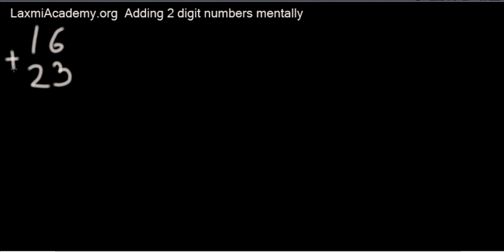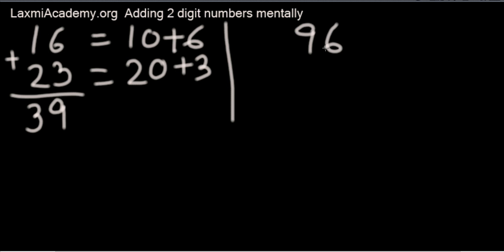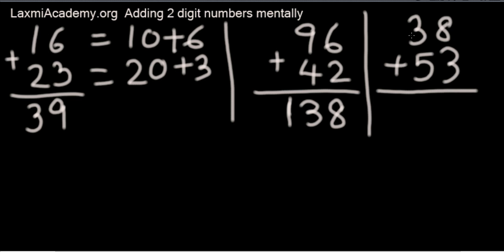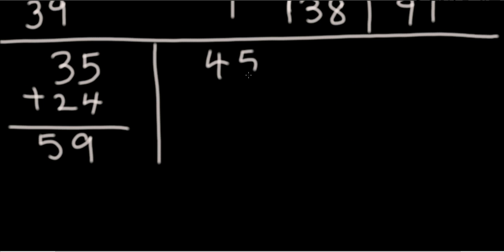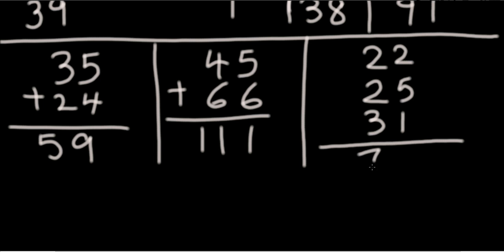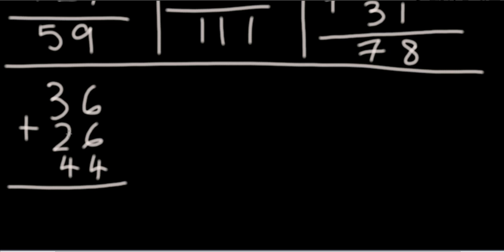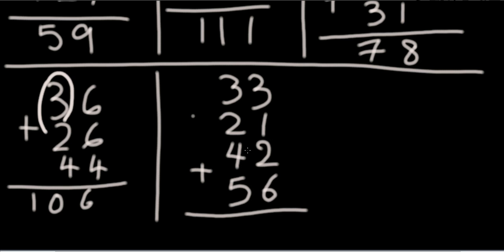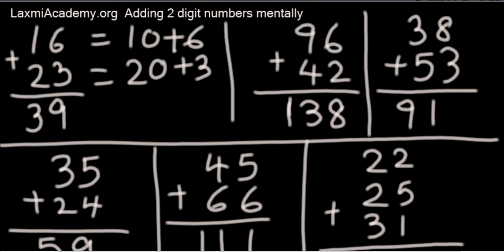Adding 2 digit numbers mentally